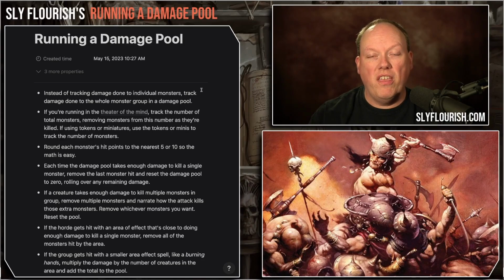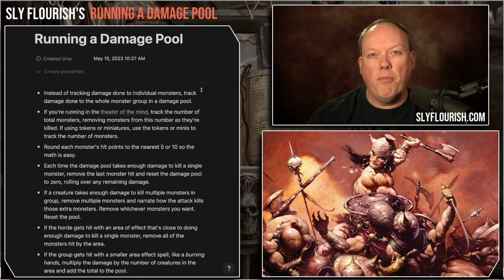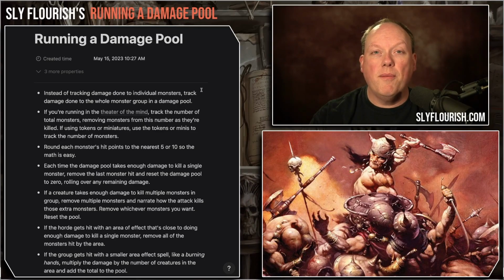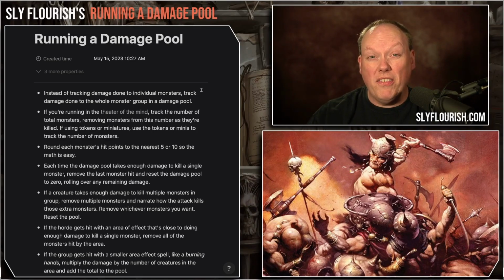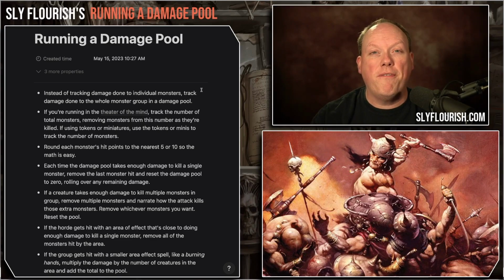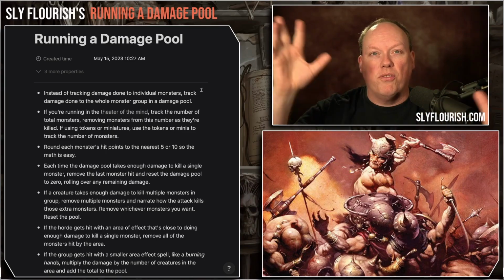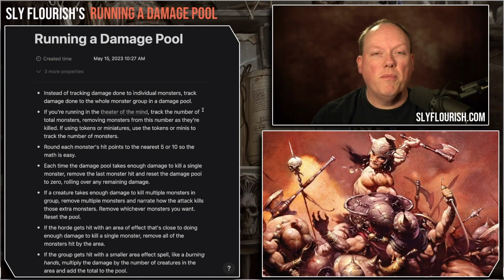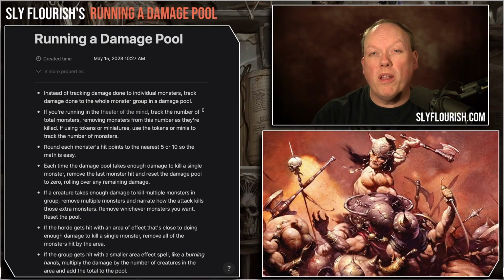Use a Monster Damage Pool in D&D 5e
Mike digs into a fast way to track damage for lots of monsters in a single damage pool.

Video Content

00:00 Running Lots of Monsters is Awesome
00:27 Tools to Run Lots of Monsters
01:09 How a Damage Pool Works
02:45 Tracking the Number of Monsters
03:15 Handling Areas of Effect
04:06 Describe the Damage Pool to Your Players
04:37 What About 1 Hit Point Minions?
05:20 A Tool in our Toolbox of Story Facilitation